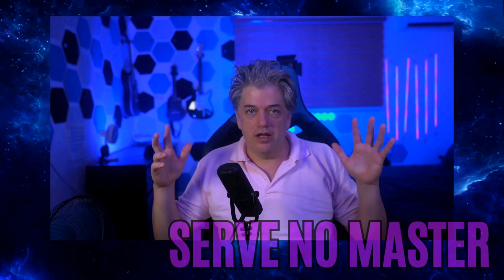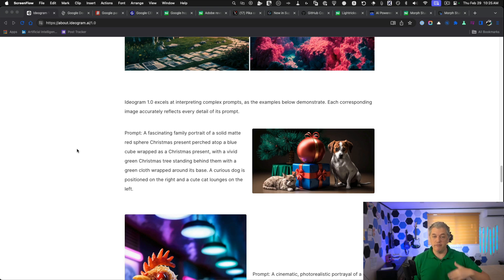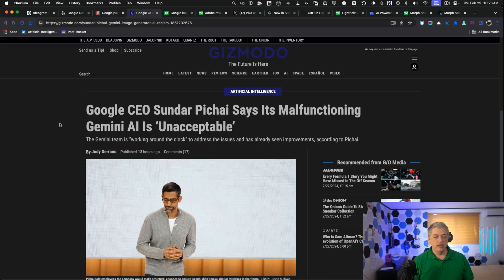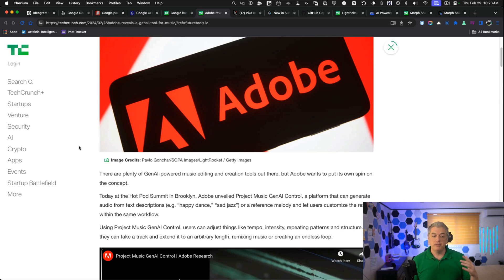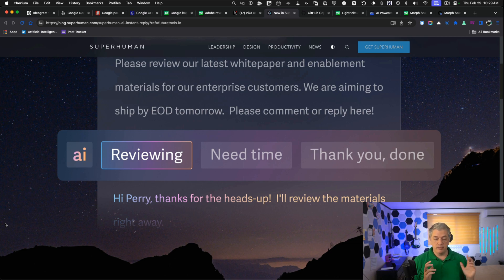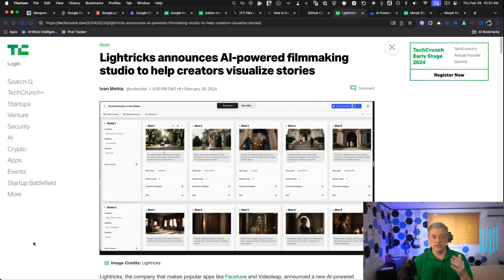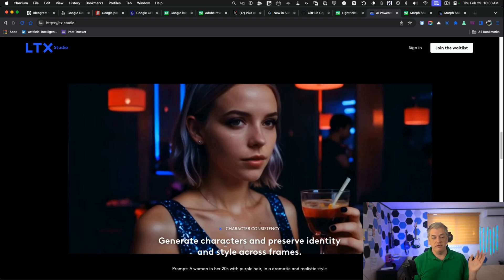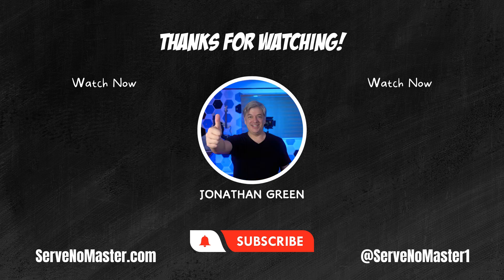Ideogram Leaves Beta and other AI News of the Week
We have some amazing stories today from around the world. Most important, Ideogram is now at version 1.  We have all the stories you need in a tight ten minutes today. Happy Leap Day.

TIMECODES
0:00 Leap Day News
0:51 Ideogram v1
2:14 Google Debacle
4:43Adobe Music
5:28 Pika Lip Sync
6:09 Superhuman
6:41 GitHub Copilot
7:39 LTX Studio
9:30 Morph Studio